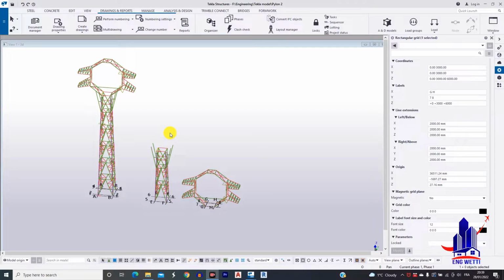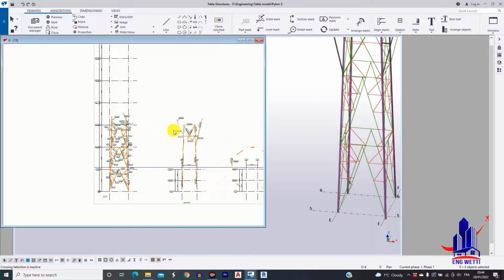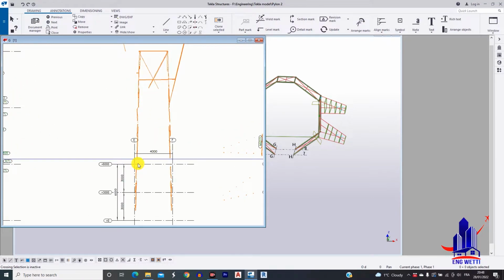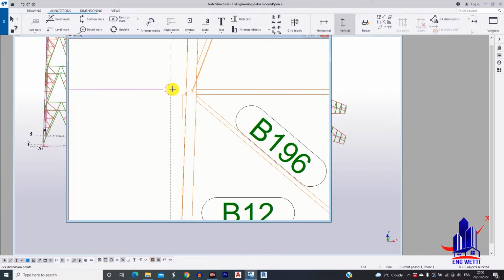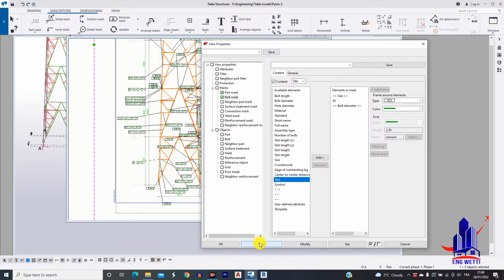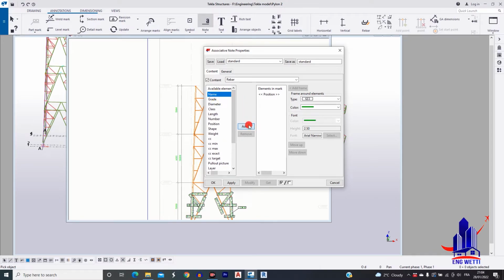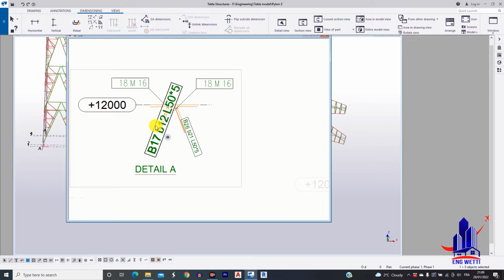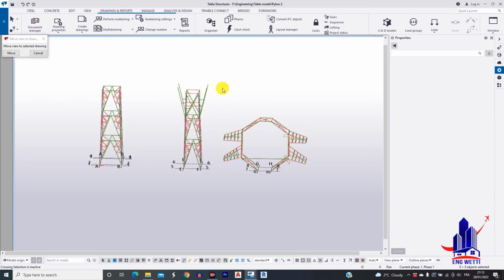Transmission Telecom towers using Tekla Structure - Part 5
Sources :
Basics of Tekla Structures